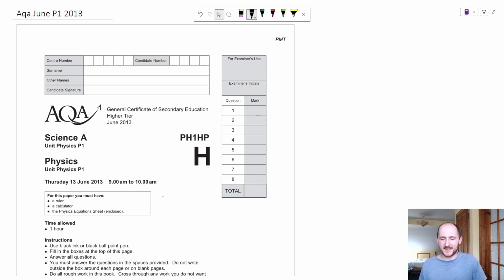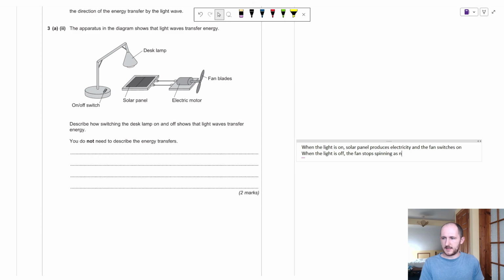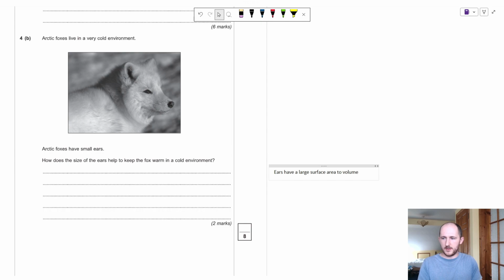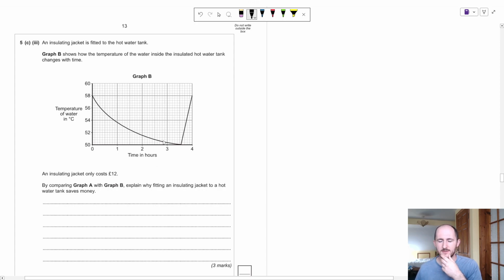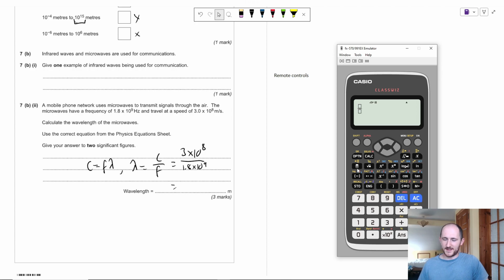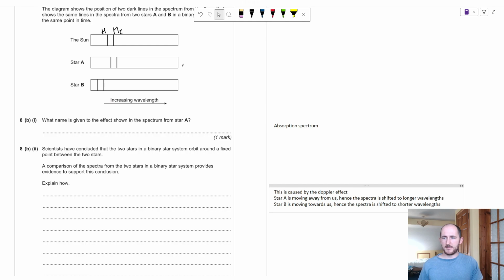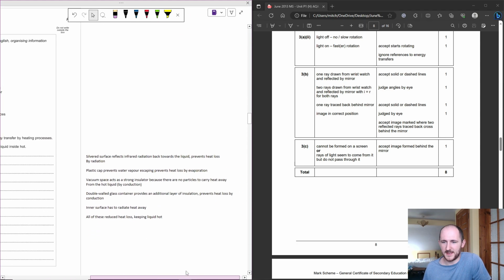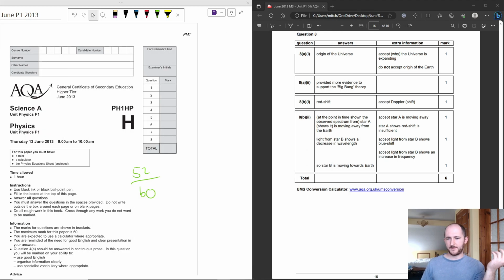Physics graduate attempts his OLD 2013 Physics GCSE Paper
YOUTUBE GEAR
📝 Graphics Tablet